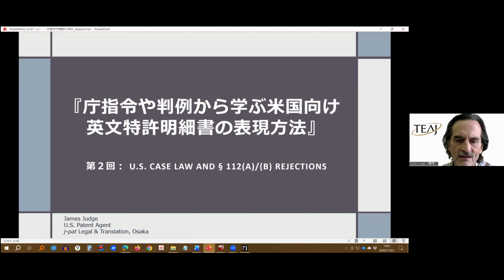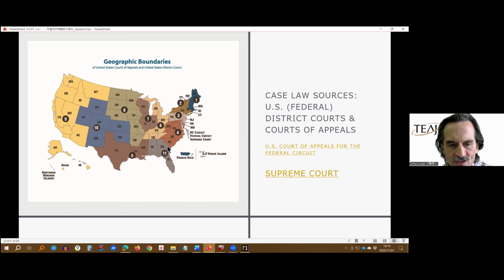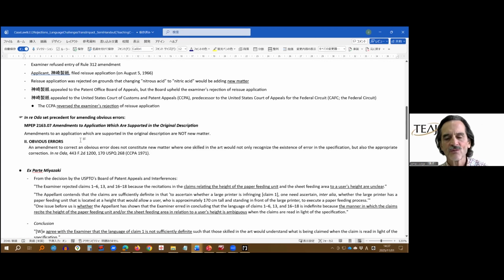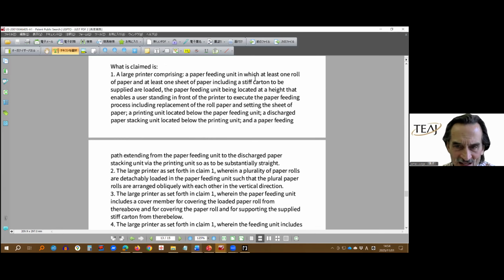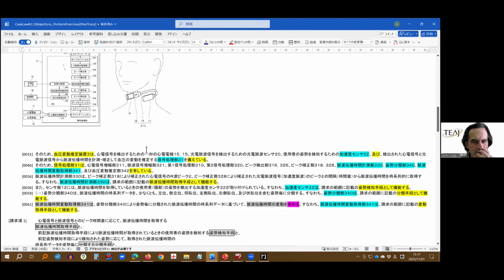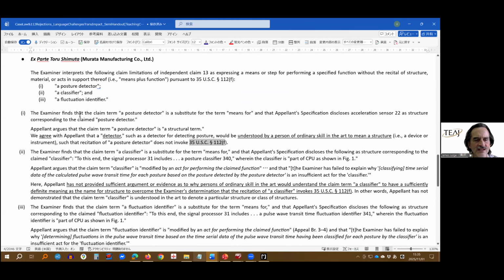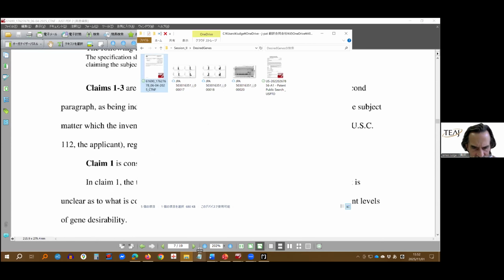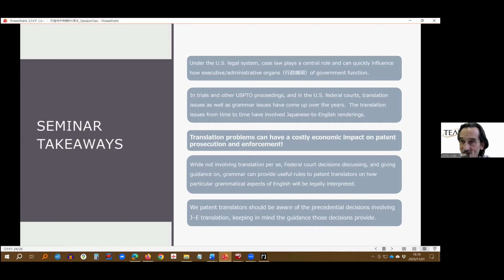庁指令や判例から学ぶ米国向け英文特許明細書の表現方法②